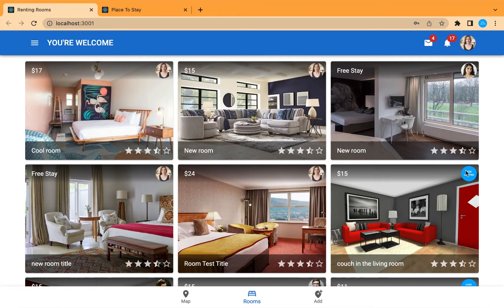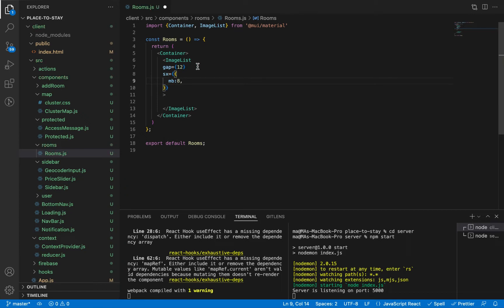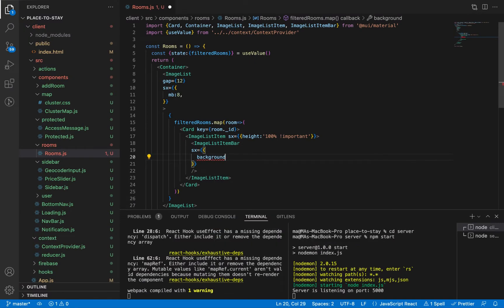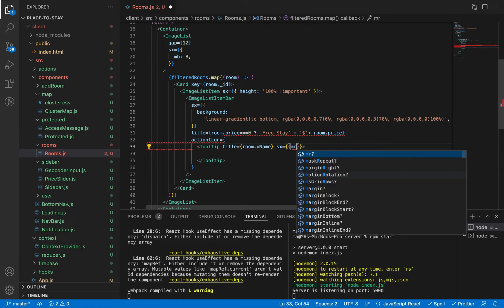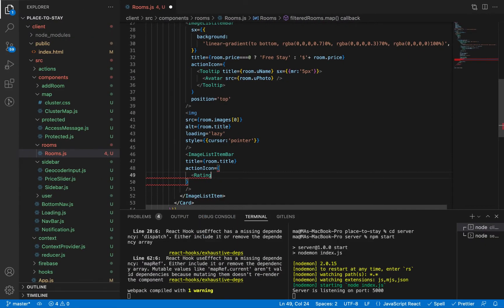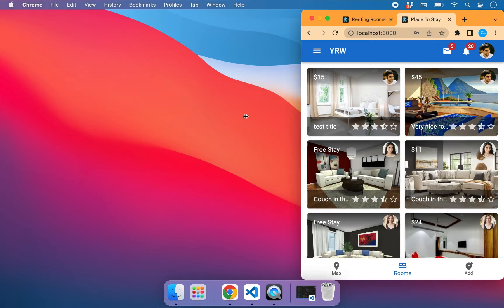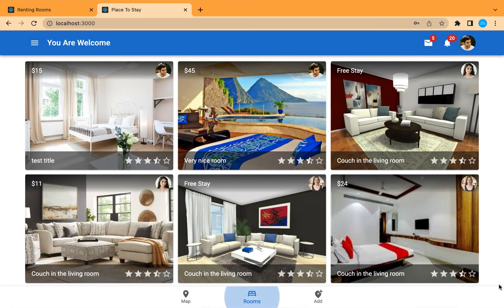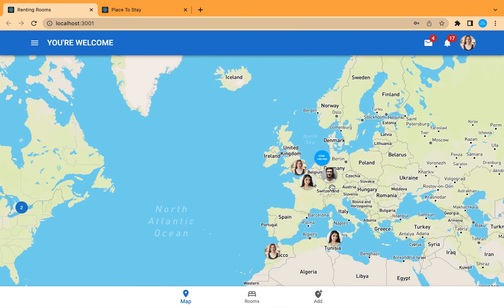MUI5 Responsive ImageList with Grid auto-fill, React rooms images list with Material UI5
This is the 13th part of React Travel MERN Project. In this video we added rooms responsive images list in the page (section) Rooms using Material ui ImageList component. We used Container as wrapper to centralised  the list and Card component for every room content. We changed the style of Material ui ImageList to make it responsive using css gird template columns.
Responsive images list
Material UI5 (MUI5)
Reactjs
Card
Container
Rating
ImageListItem
ImageListItemBar
Linear-gradient

00:00 Introduction
00:46 Building Rooms images list
07:43 Making MUI5 ImageList responsive list
10:09 Introduction to the next video